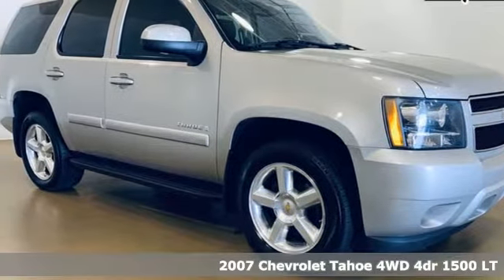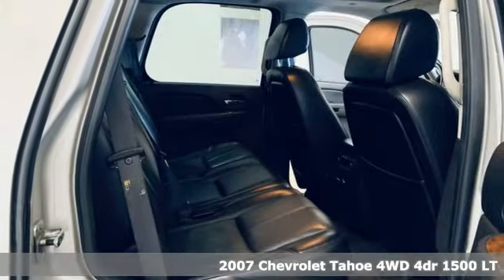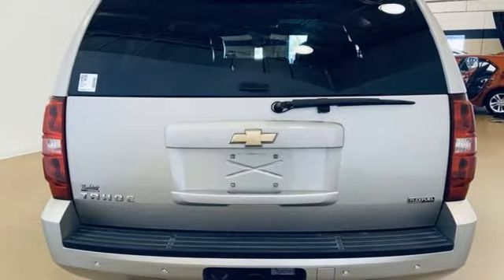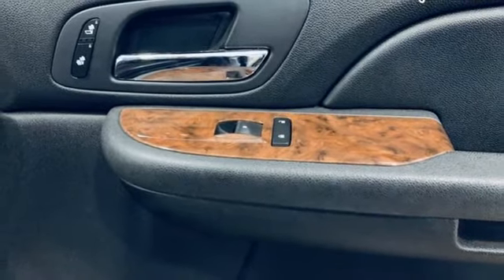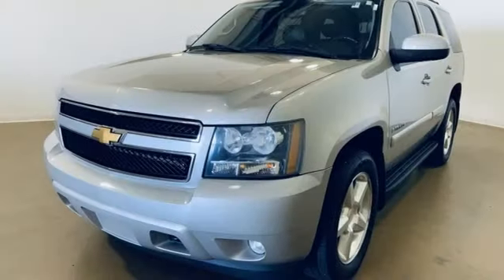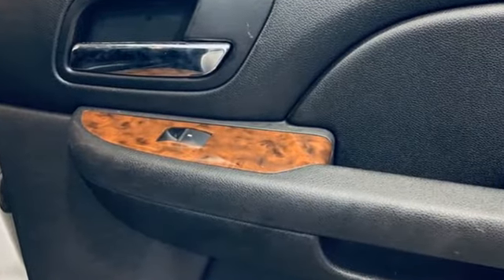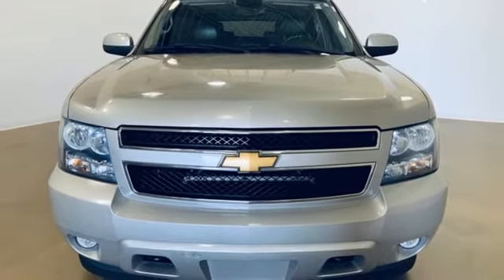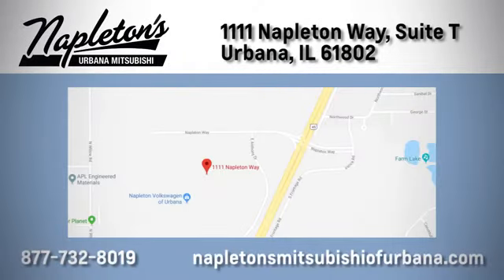Used 2007 Chevrolet Tahoe Urbana IL Champaign, IL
Year: 2007
Make: Chevrolet
Model: Tahoe
Trim: LT
Engine: Vortec 5.3L V8 SFI Flex Fuel
Transmission: 4-Speed Automatic with Overdrive
Color: Silver
Interior: Ebony
Mileage: 200396
Stock #: V509780A
VIN: 1GNFK13017R265805

Address:
111 O'Brien Dr